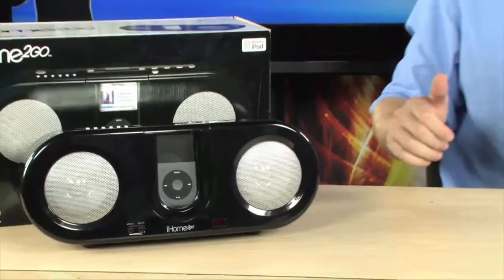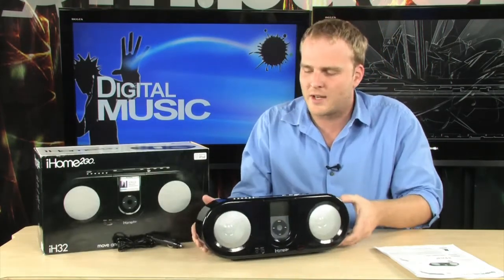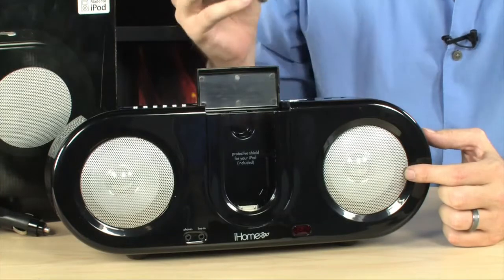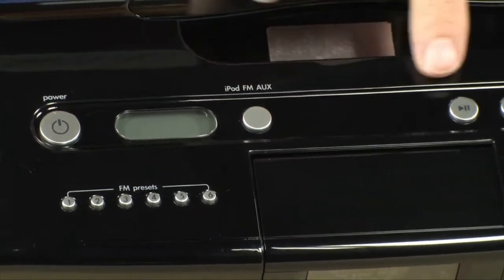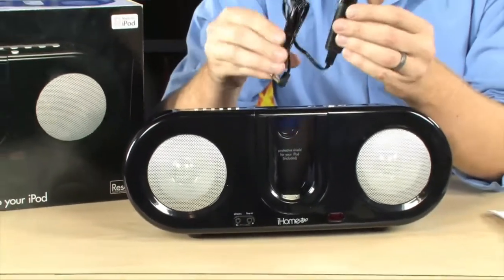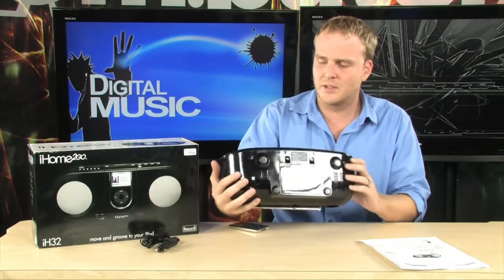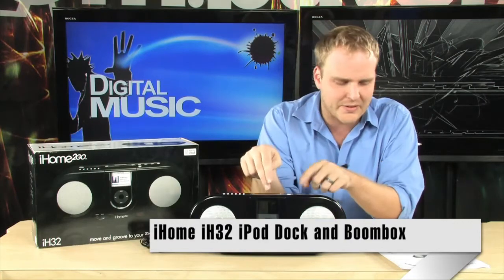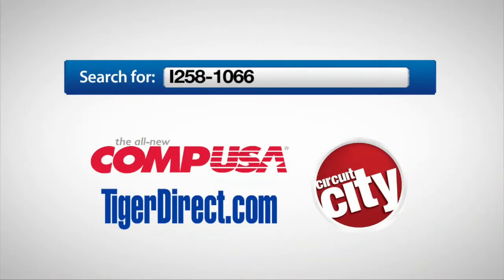iHome iH32 iPod Dock and Boombox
The iHome iH32 iPod Dock and Boombox produces rich full sound you can take anywhere. The iHome iH32 iPod Dock and Boombox features a built-in dock that allows charging capabilities for both the iPod and iPod Shuffle. You can bring the iHome iH32 iPod Dock and Boombox beach, boardwalk, or bedroom with it's portable design. Including 6 FM Radio Presets and Remote and 4 stereo speakers for powerful sound. The iHome iH32 iPod Dock and Boombox makes a perfect accessory for your iPod and iPod Shuffle!